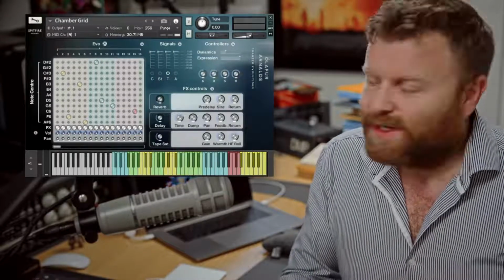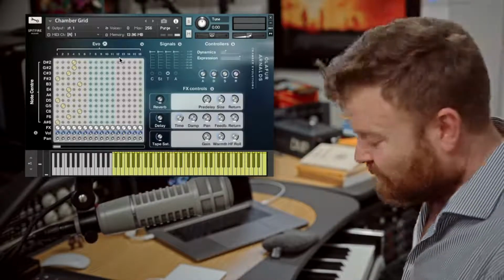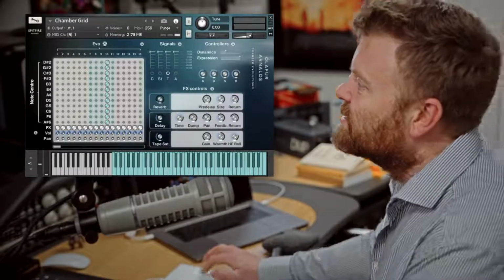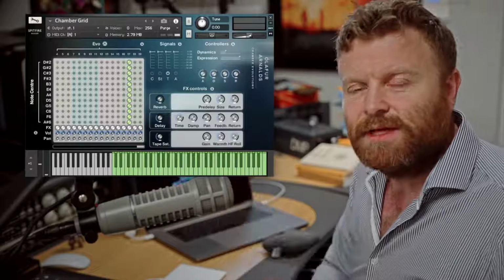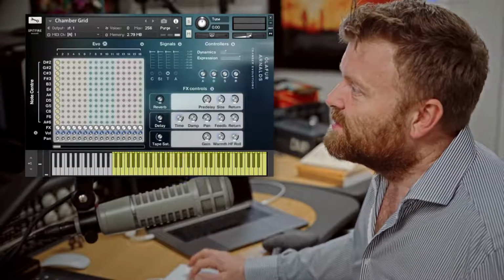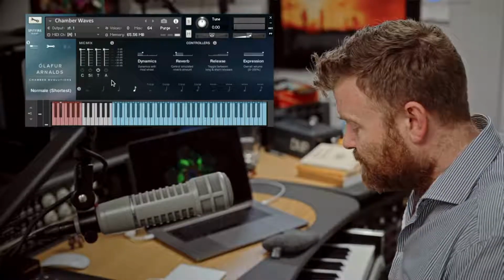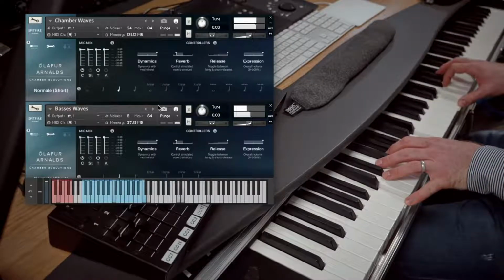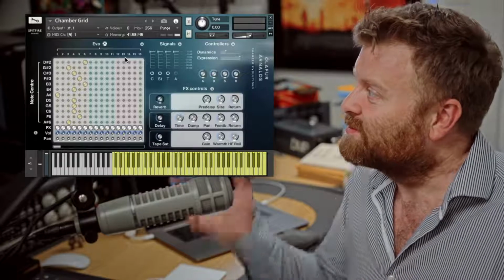Spitfire Audio Olafur Arnalds Chamber Evolutions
P2P | 29 July 2018 | 18.0 GB | $299